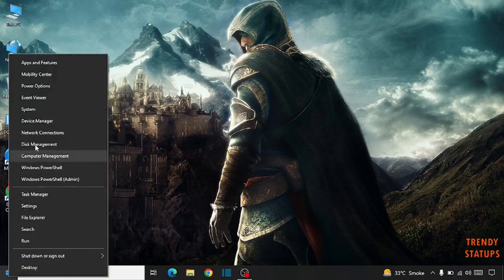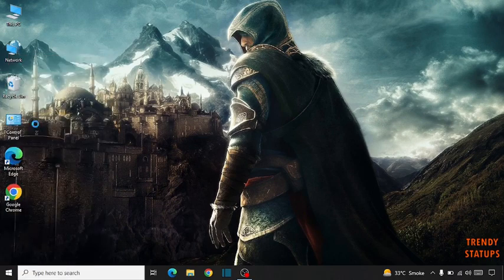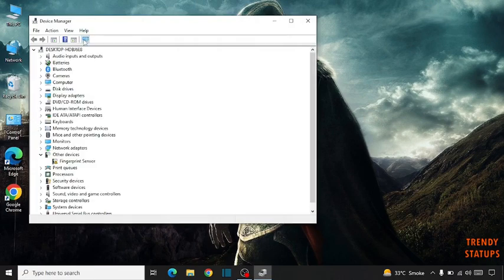How To Fix Camera Missing in Device Manager on Windows 10 Problem - SOLVED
Solved - How To Fix Camera Missing in Device Manager on Windows 10 Problem or camera not showing up in device manager.

Hi Guys, In this video I will show you How To Fix Camera Missing in Device Manager.

I hope, This video will help you. So keep watching this video to Fix Camera Missing in Device Manager and if you want more of these little tips and tricks, then please do subscribe to our channel and give a thumbs up.